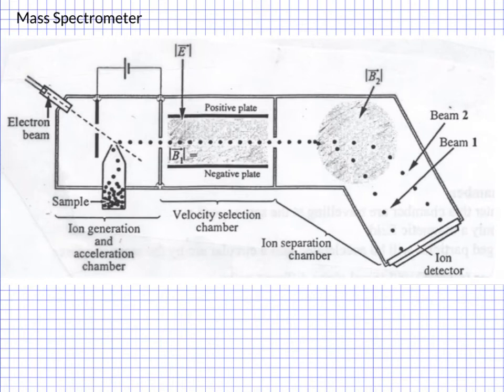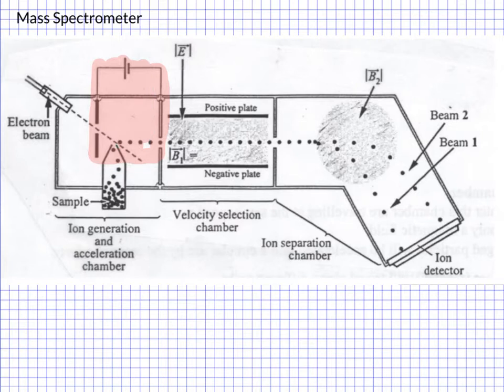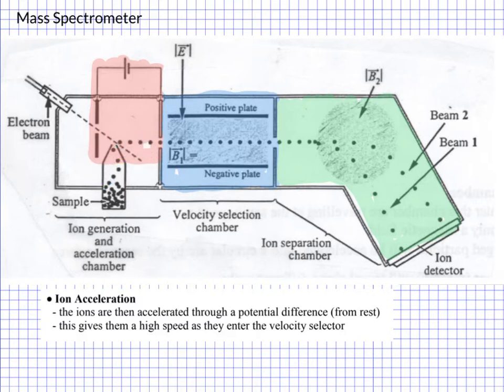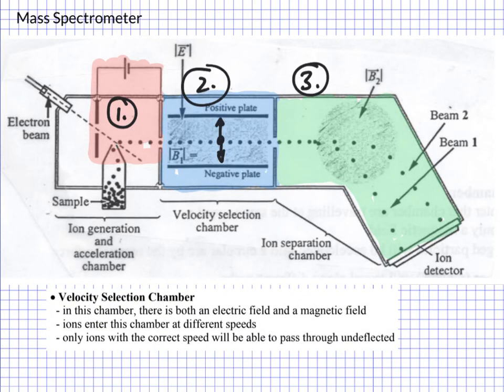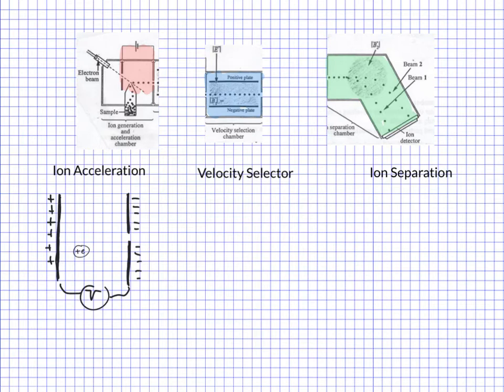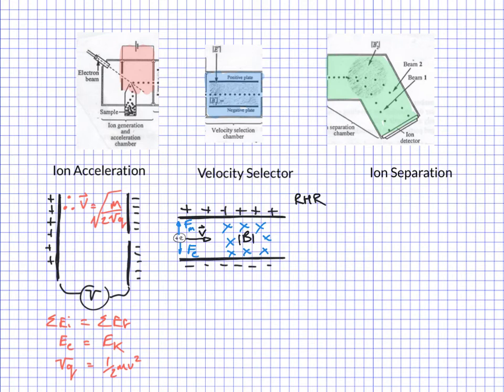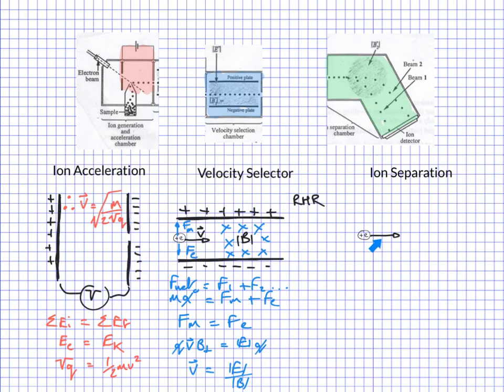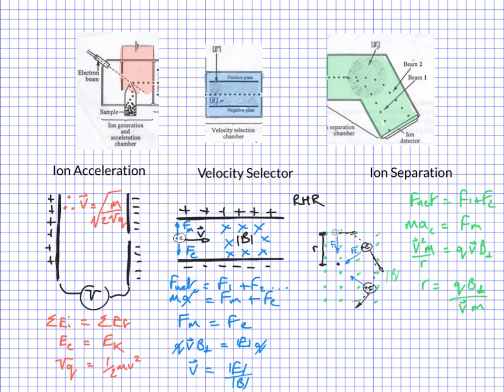U6L4: Physics 30: Nuclear Theory: Lesson 4: Mass Spectrometry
Mass Spectrometer described qualitatively and in physics principles.